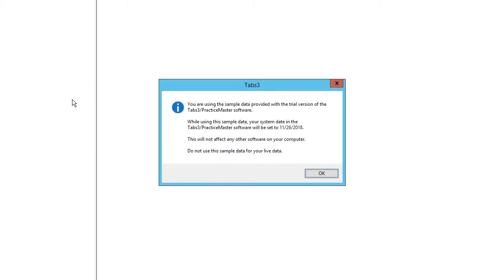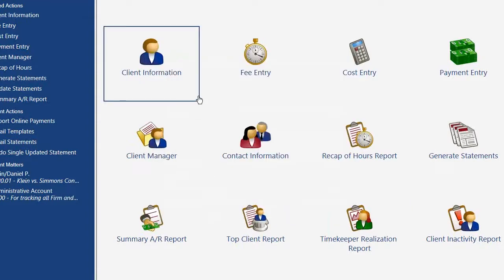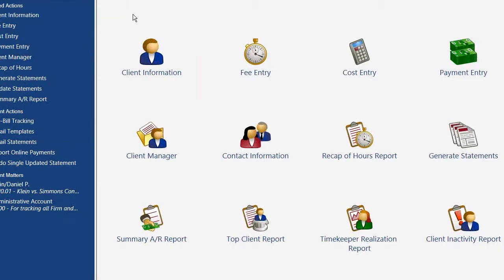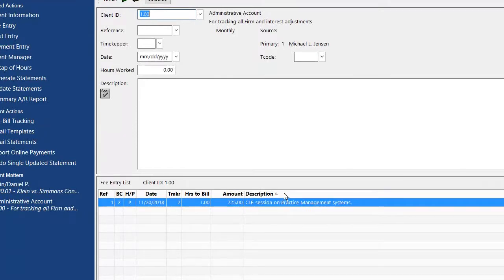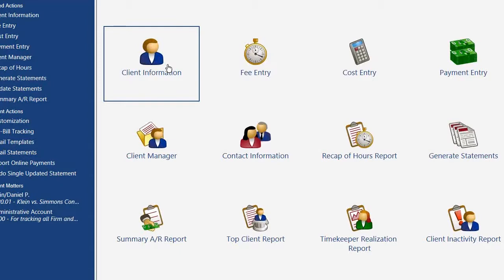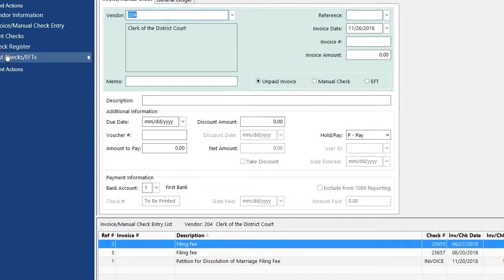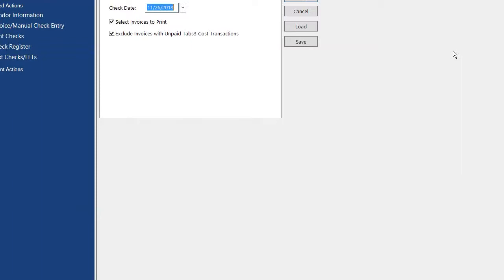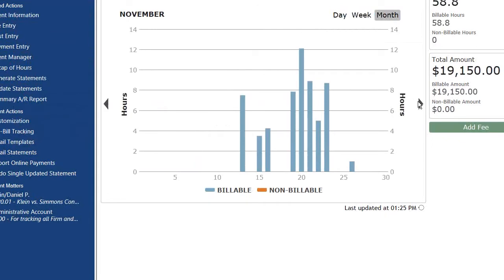Learn what's coming in Version 19 of Tabs3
Join Paul and Mary Jo on Monday, July 23rd at 1:00 pm ET as they delve into everything that's coming in Version 19.

Version 19 has been in a pre-release state for several months now, and it's arrival is imminent, so we thought we would devote all of this month's VUG to a birds eye view of everything that's new.

Mary Jo and Paul will trade off as they work their way through the "What's New" list for version 19, giving everyone a top level briefing on what to expect.